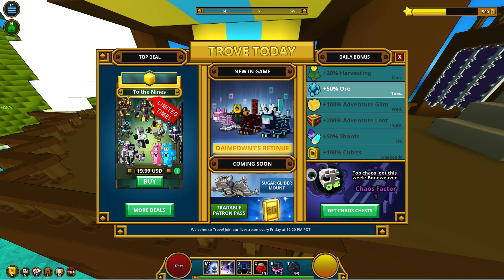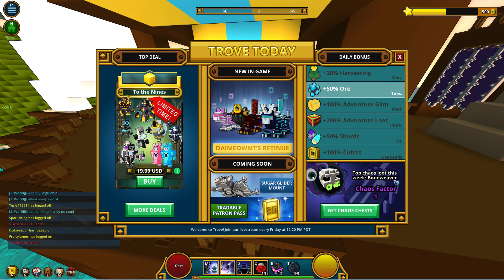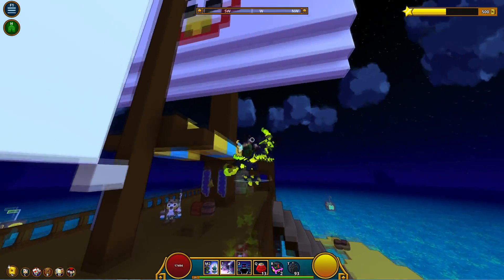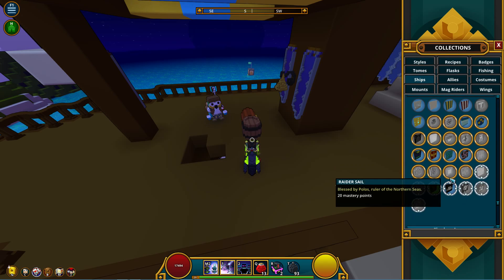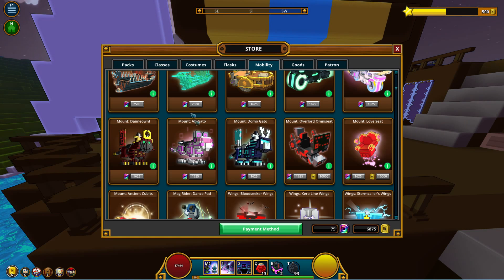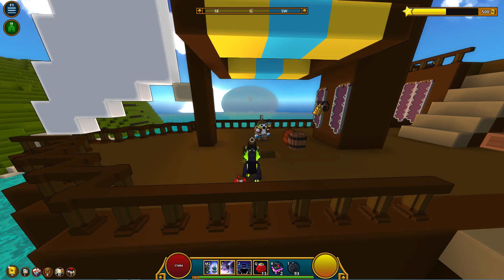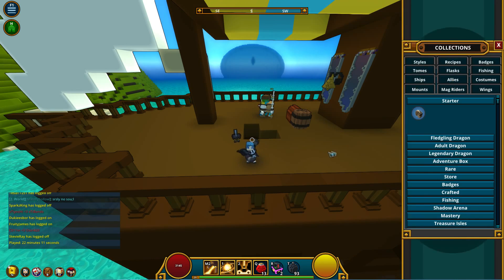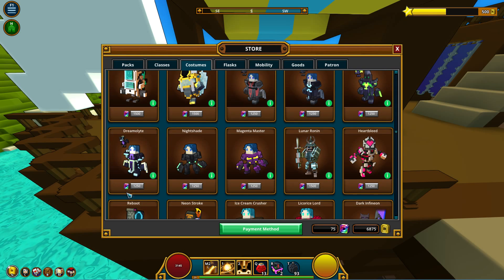[Trove] Patch Notes - Frosted Mini Update Review!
Woot for short patch notes?

Do you have 1k+ subscribers and are looking for an opportunity to grow? Join Union for Gamers here for one of the top 10 gaming networks out there!